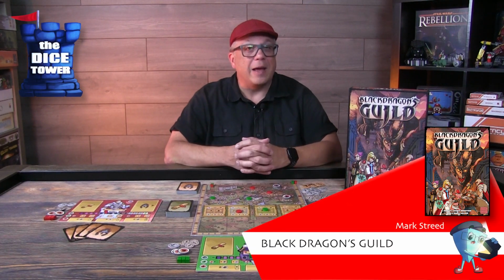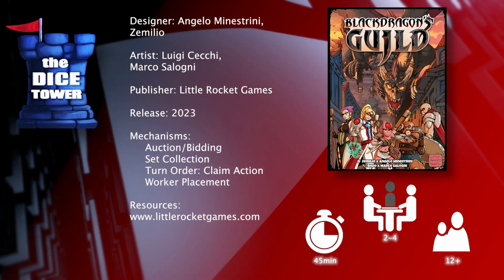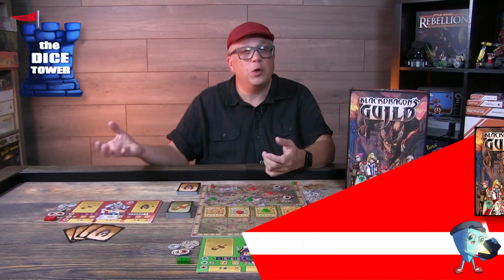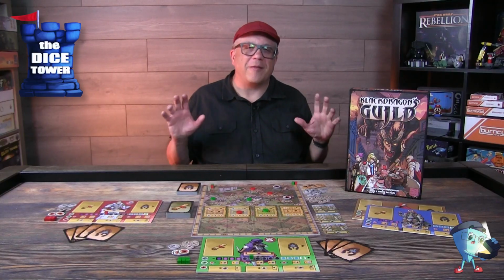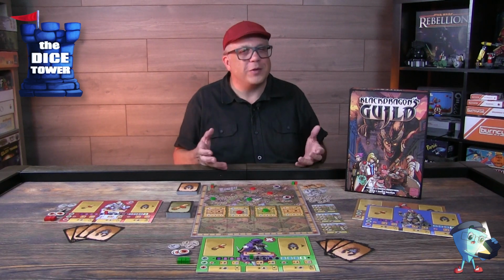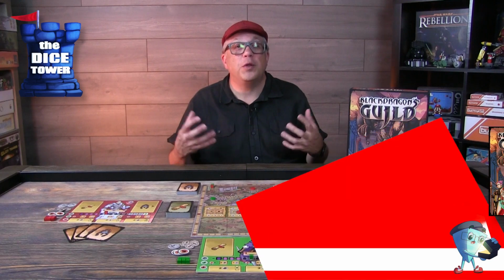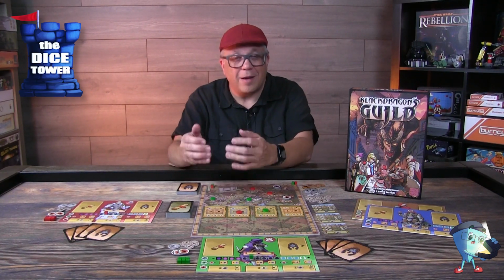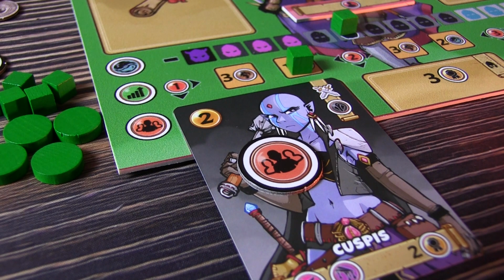Black Dragon's Guild - DT Preview with Mark Streed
Mark takes a look at "Black Dragon's Guild".

In Black Dragon’s Guild, you take on the role of an aspiring guild master. Carefully select your comrades, based on their lineage, role and abilities, to form a group of adventurers. Visit the city places to receive benefits. Try to grab the most profitable missions and complete them with your party to increase your Reputation. Choose the path of your alignment, it is not important whether you are good or evil, the important thing is that you believe in it.  After four seasons of questing, the player with the highest Reputation will be titled the New Guild Master.

0:30 Overview
1:35 The world
2:35 Player boards
3:46 Game play
4:52 City places
6:46 Quests
8:46 End of the season
10:12 In summary